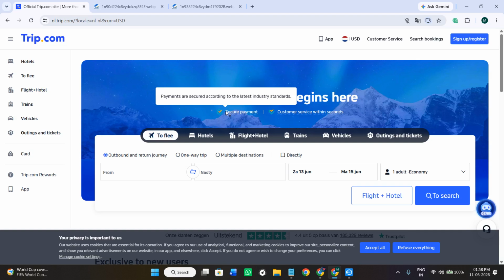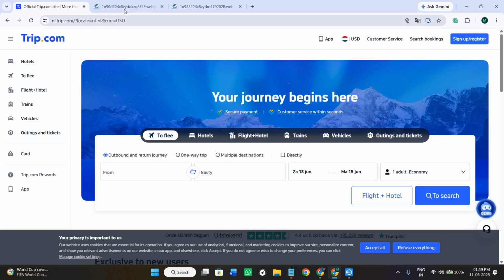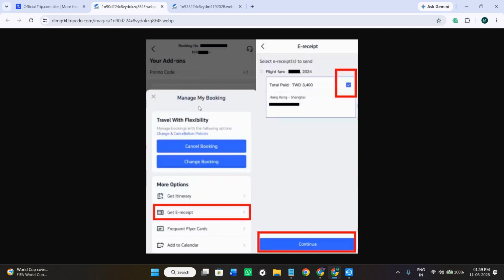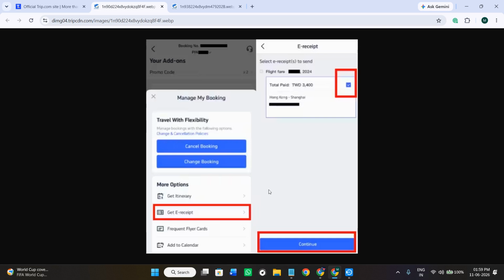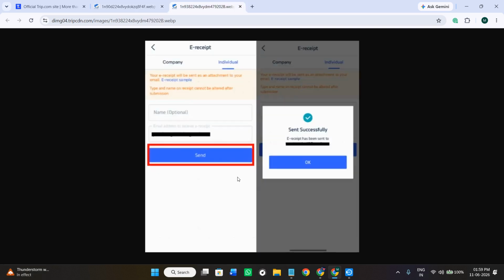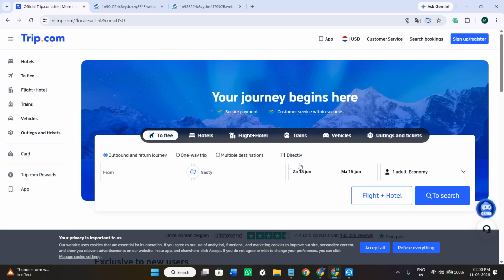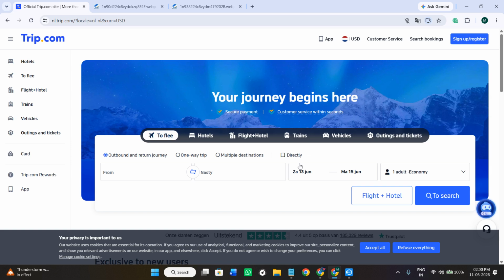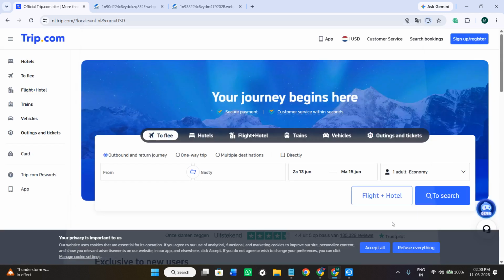How To Print Flight Ticket From Trip.com 2026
Welcome to the Fixed Formulas YouTube channel! In this tutorial video, I will show you How To Print Flight Ticket From Trip.com 2026